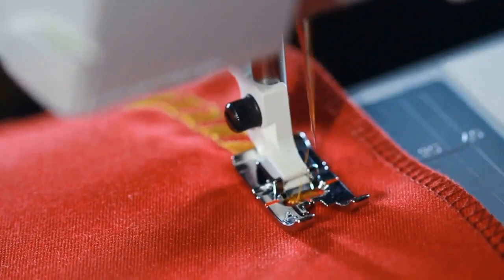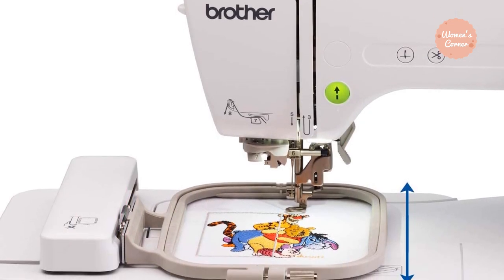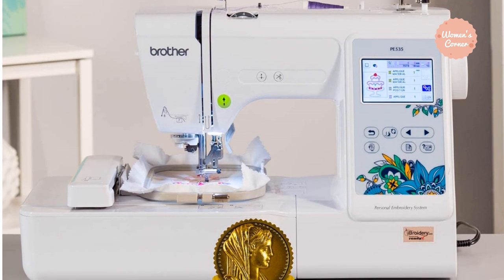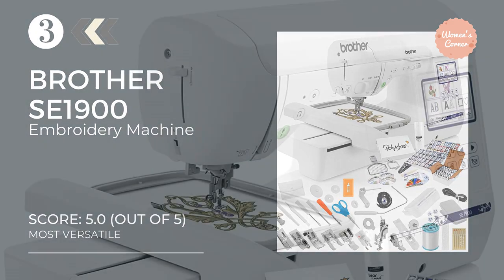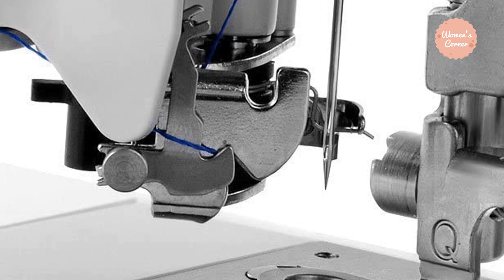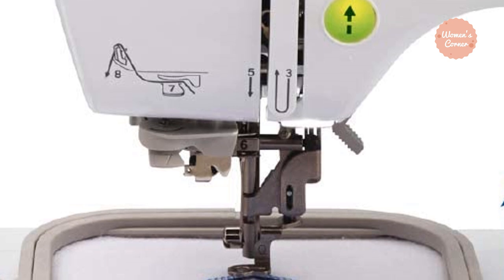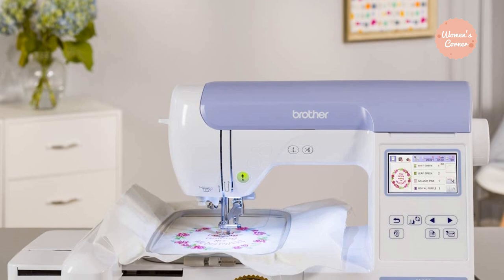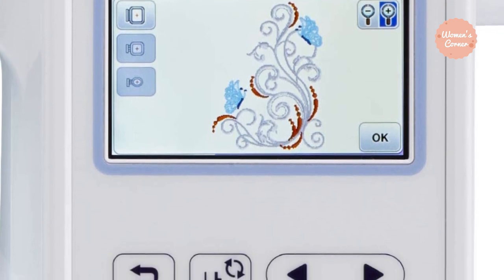Embroidery Sewing: Top 5 Brother Embroidery Machine in 2022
Embroidery machines are a great way to add some personality to your clothes. If you're looking for the best brother embroidery machine, then you've come to the right place. In this video, we'll take a look at the top three models on the market and see how they compare.

So, what is the best brother embroidery machine? The answer may surprise you! Watch our video to find out more.

You've always wanted to embroider, but you never knew where to start? Get this brother electronic sewing machine for a great price.

This is the perfect gift idea if someone has been talking about how they want an embroidery and sewing machine! This device does it all: stitching, quilting, free-motion work--you name it!

👉 Try Prime Discounted Monthly
👉 Try Amazon Kindle Unlimited Membership

❗SOCIAL MEDIA❗